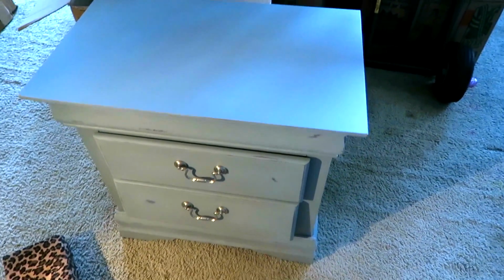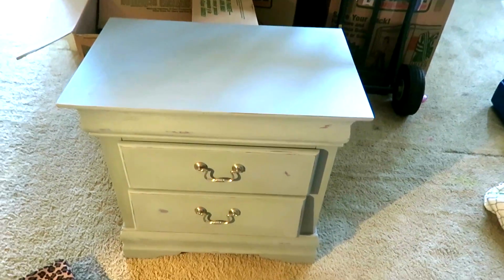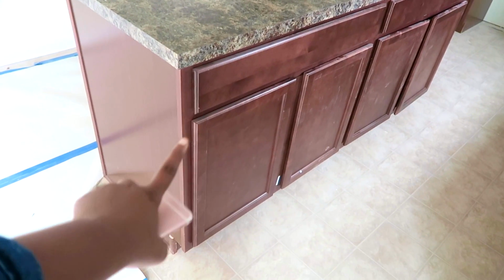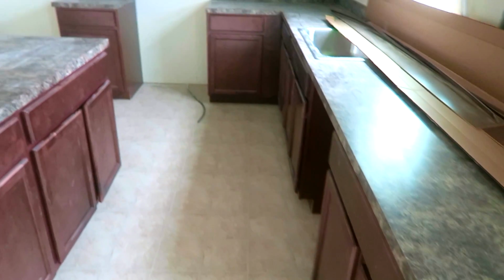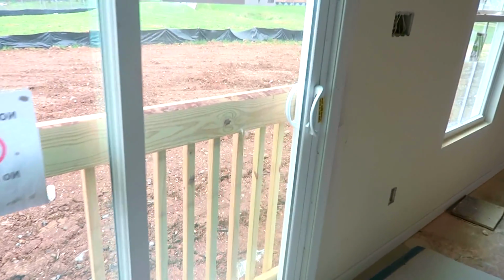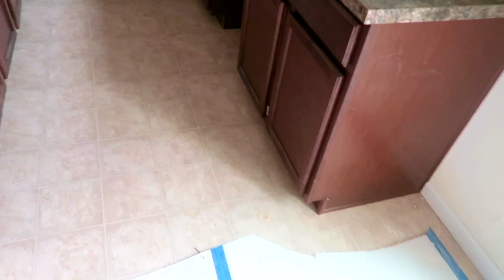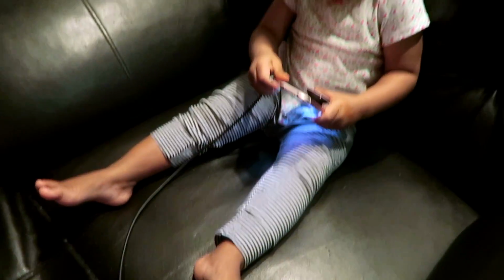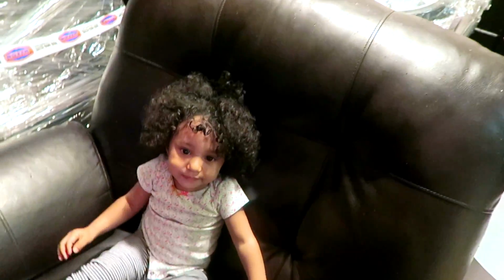I USUALLY DON’T DO THIS | RAISING 5 CHILDREN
Hello, my name is Janice and I am a Jamaican married to an Hispanic name Roberto aka Marcelo or Chelo and together we have 5 children.   10 year old twin boys Jason and Jordan, 8 year old Destiny and 4 year old Jaxson and Baby Madison.  We are an interracial family of 7 starting a new adventure here on YouTube, here you can expect to see family Vlogs, Updates and some hauls every now and then.